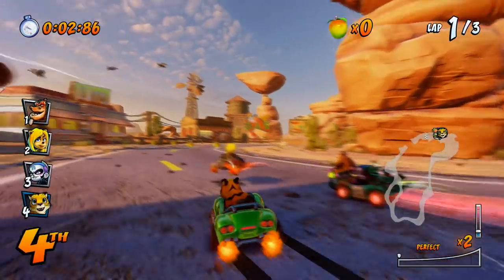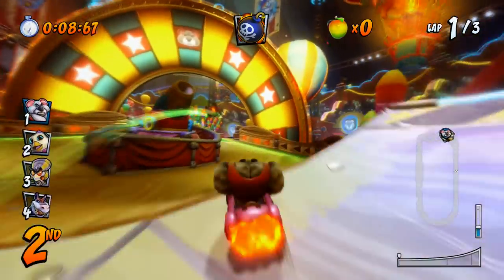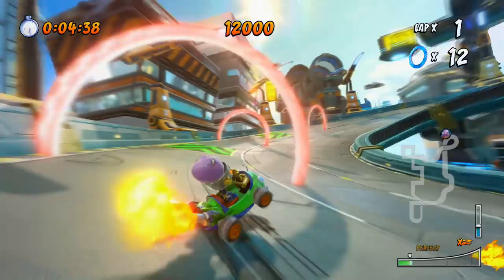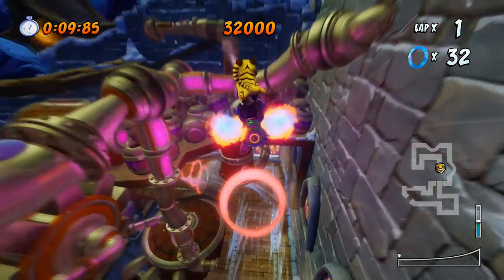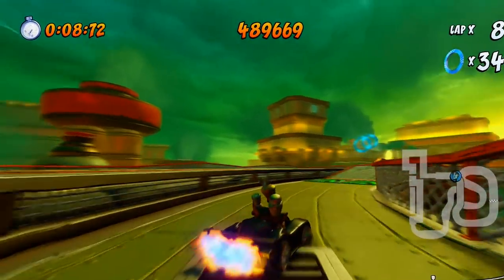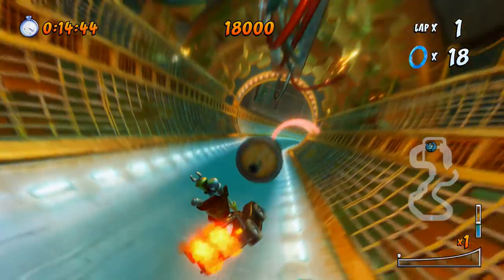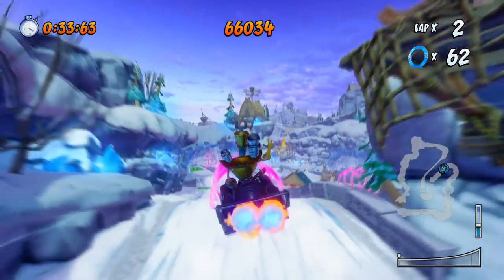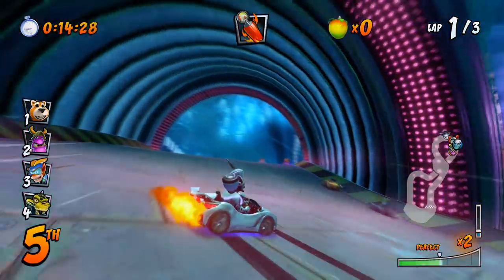The Best Way to Get Better at Crash Team Racing: Nitro-fueled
The new ring rally mode is a really good way to improve your CTR skills, you learn how to keep blue flame and pull off difficult shortcuts etc! I'm happy they brought this to the game